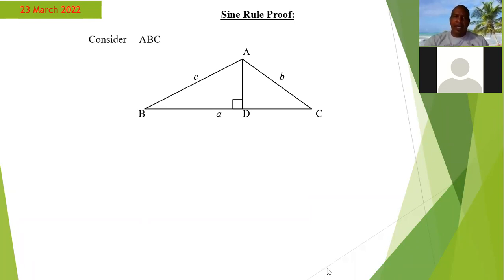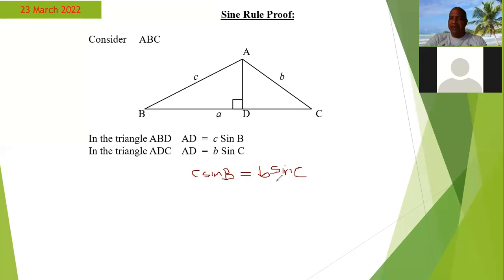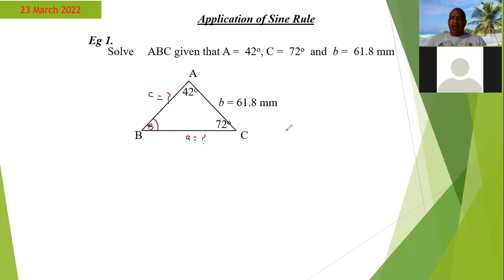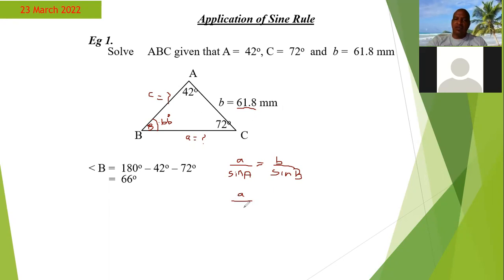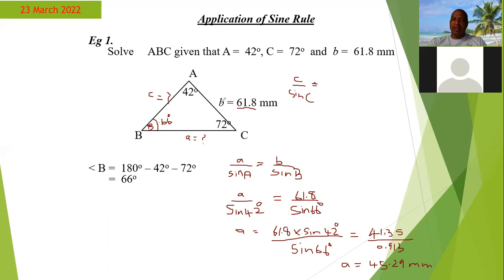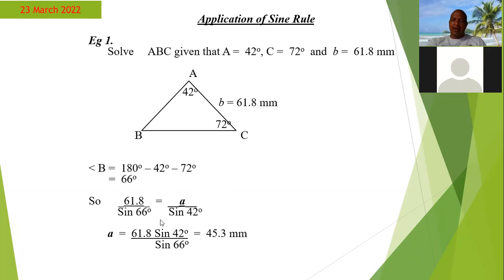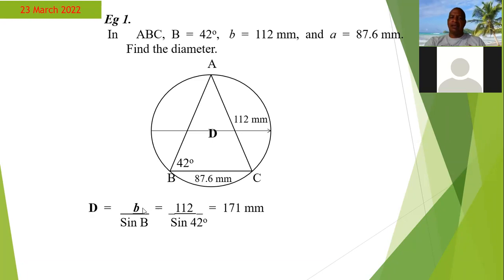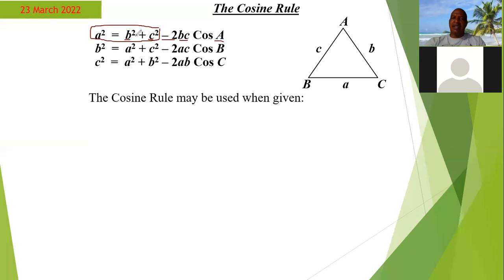CSEC Math Trigonometry Scalene Triangle 2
Trigonometric Formulas